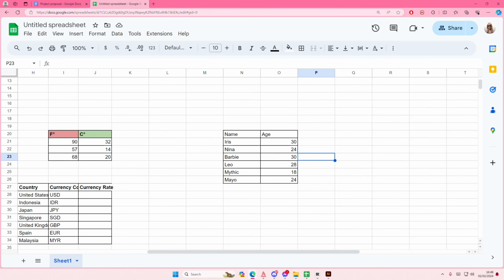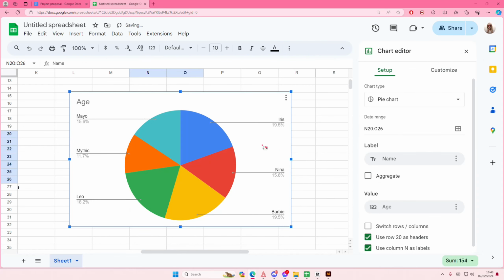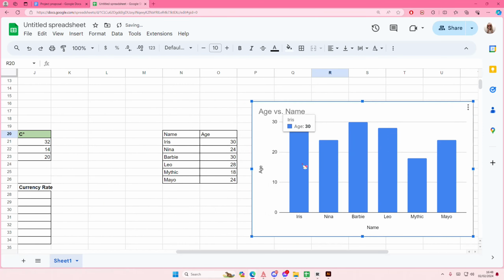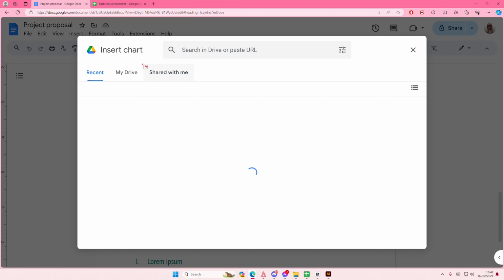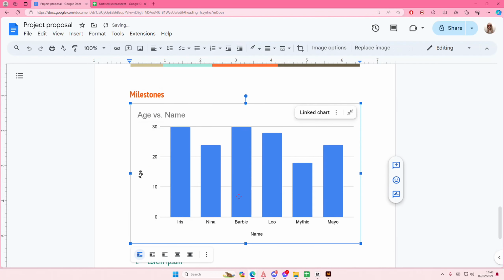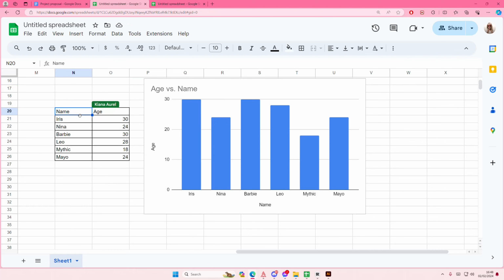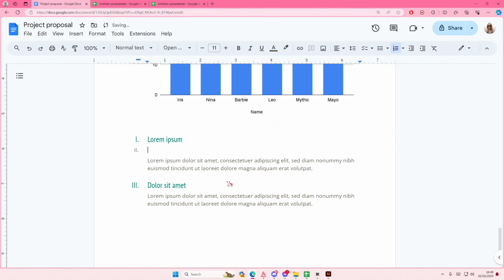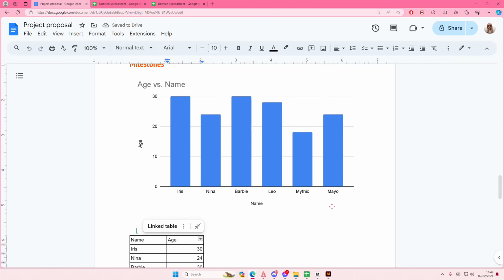~ How to Effortlessly Add a Chart from Sheets into Google Docs!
**Description:**

Adding a chart from Google Sheets into Google Docs has never been easier! In this video, I'll show you how to effortlessly add a chart from Sheets into Google Docs, making your documents more visually appealing and data-driven. Whether you're working on a project, a report, or just want to present data effectively, this tutorial will walk you through each step with ease.

To get started, I'll first demonstrate how to create a chart in Google Sheets, selecting from options like pie charts or bar graphs. Once the chart is ready, I'll guide you on how to seamlessly insert it into your Google Docs. The process is quick and straightforward, allowing you to maintain the link between the chart and the spreadsheet. This way, any updates made in Sheets will automatically reflect in your Docs.

Inserting a chart from Sheets into Google Docs not only saves time but also ensures that your data is accurate and up-to-date. I'll also show you how to copy and paste the chart directly into your document, with the option to link it back to the original spreadsheet. This feature is perfect for anyone who frequently updates their data and wants it reflected in real-time.

Have any questions? Leave them in the comments below, and I'll do my best to answer them all.

1.
2.
3.
4.
5.
6.
7.
8.
9.
10.